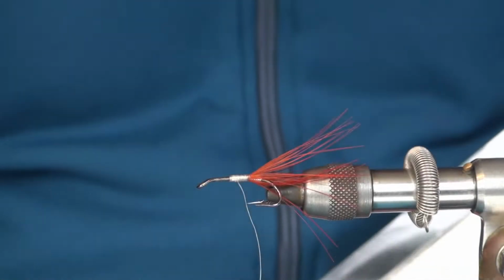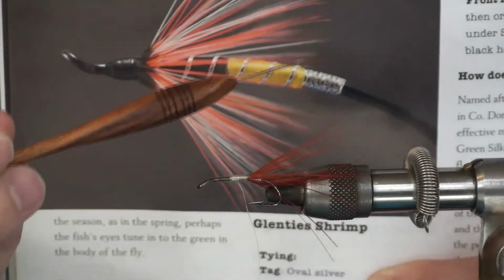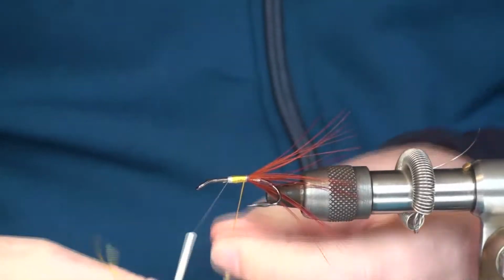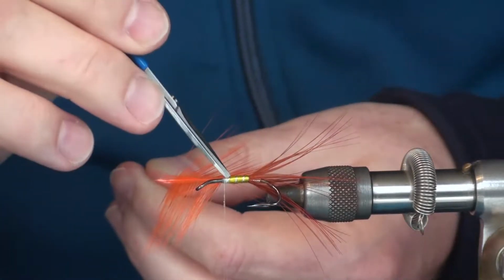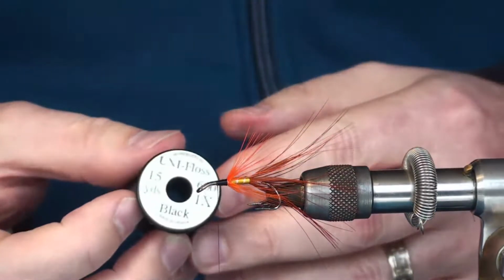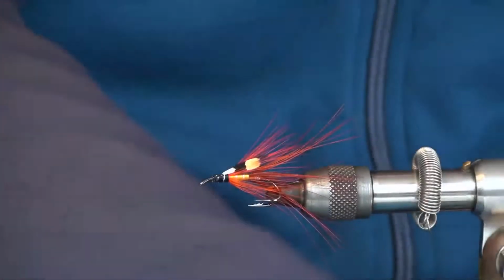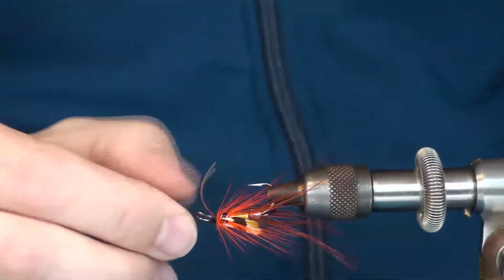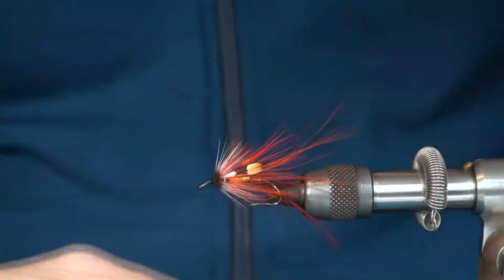TFS - tying the Glenties Shrimp with Andrew McGall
The final in this series on the Bann Special family of flies, and what better way than to end with the Glenties Shrimp, which some believe is even more deadly than the Bann Special!

With the extra orange in the tying, it is a great fly for when there is a bit of colour in the water and again definitely worth having in your fly box.

Join me tomorrow for the start of a new series on claret patterns, and feel free to post any comments or questions below and I'll do my best to answer them.